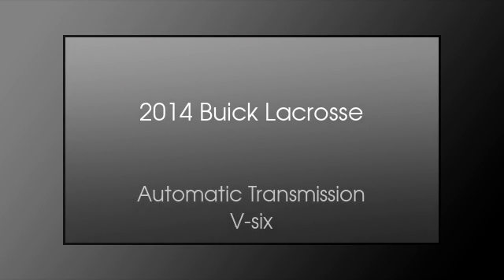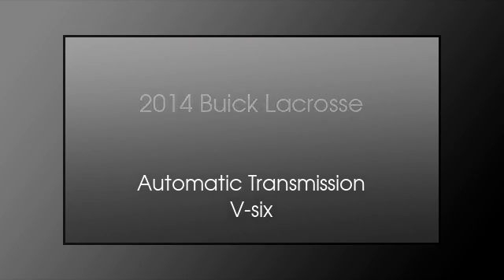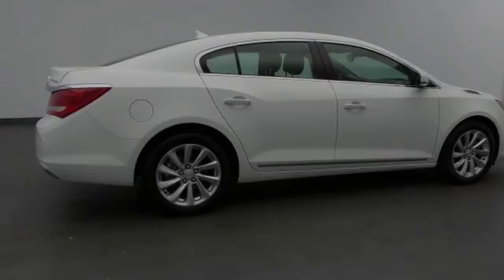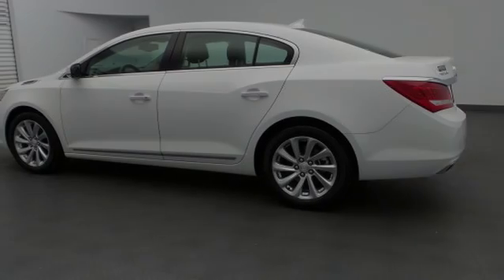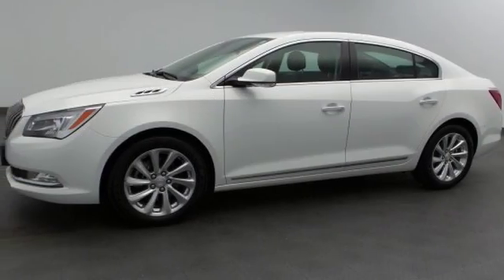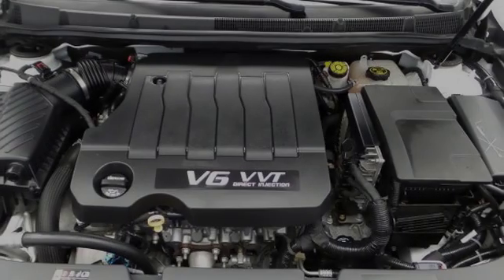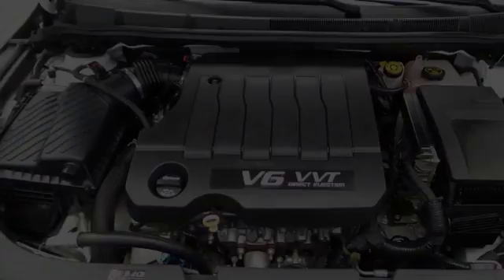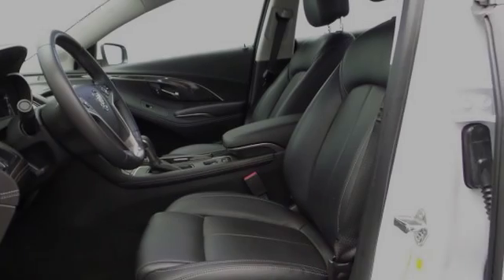2014 Buick LaCrosse